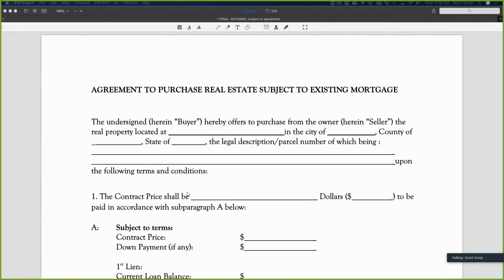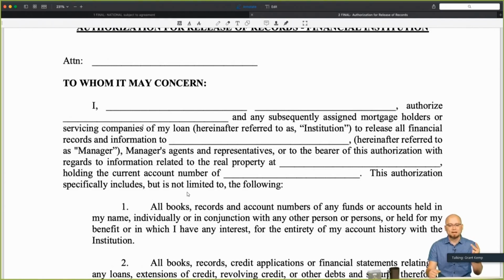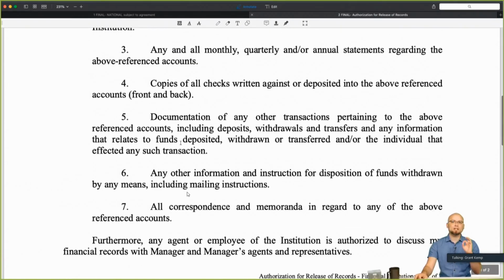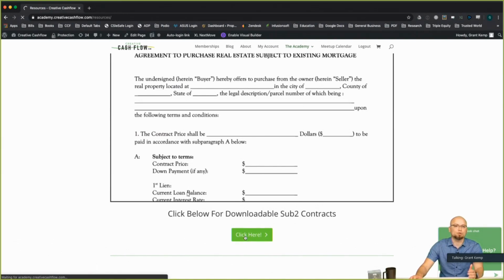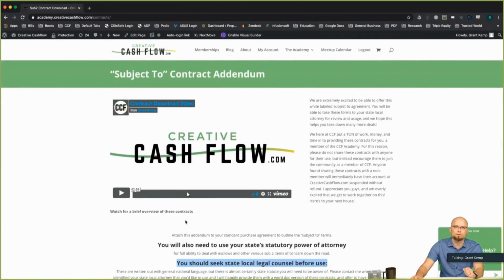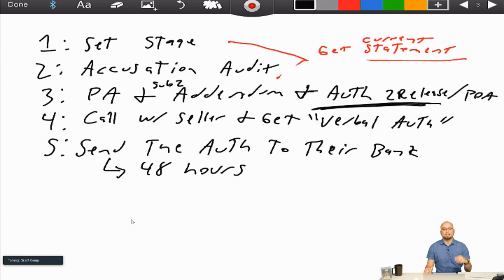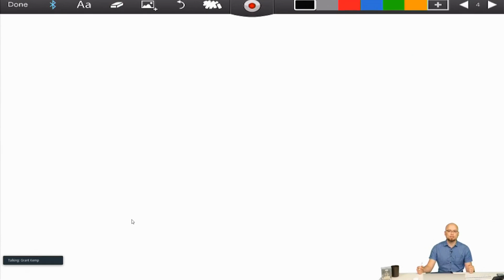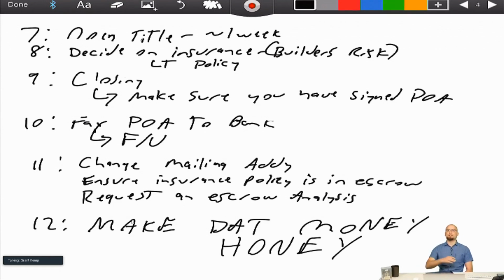What to do when: Contracting a deal Sub2?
I often get asked "what do we need signed and when do we turn it in and where?" on Subject To deals. Tune in at 11 for GTMS as Daniel Chad Moore and I go through which documents you need signed and where you need to send them and in what order to get a sub2 deal done right!

*The assumptions, views, opinions and insinuations made by the host / guests do not reflect those of Propelio

Propelio is a set of robust software tools for real estate investors to close more deals. Search for discounted properties on the MLS, run CMA reports to quickly analyze a deal, and reach motivated sellers online with a 1 click lead generating website.